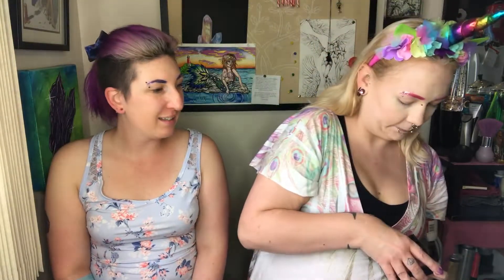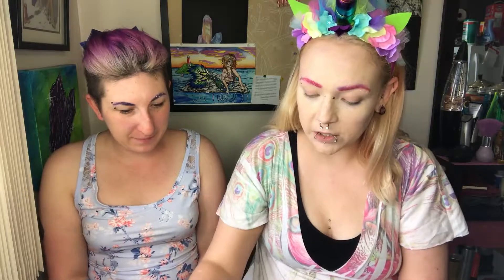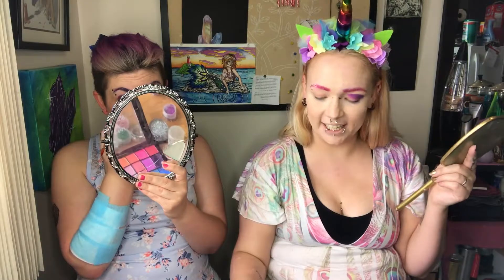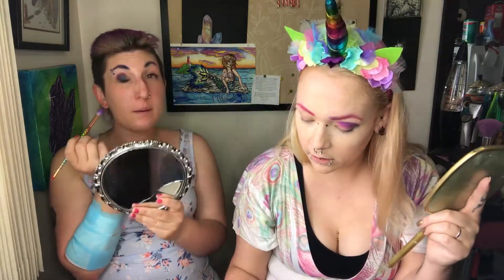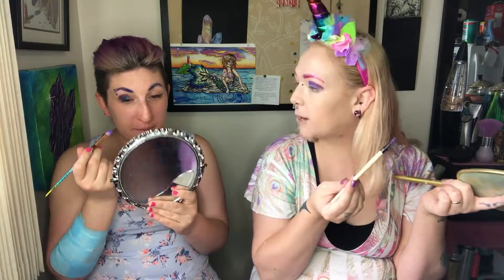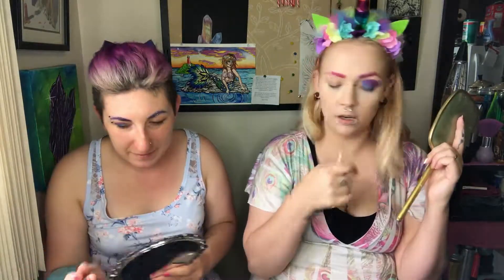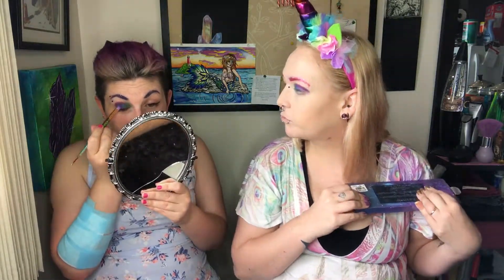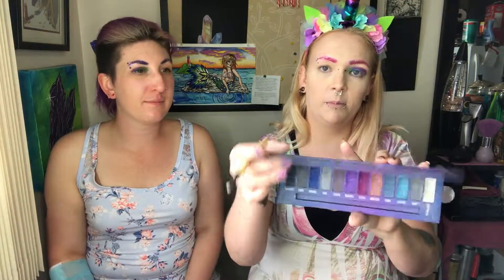Part Two Nova and I do our eyeshadow!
SURPRISE!
We turned the camera back on for a part two of our make up video! Nova has places to be and needed some help so here we are. Lots of laughs and lots of love as per usual!
Eyeshadows:
NYX Ultimate palette
Interstellar black heart
See Nova’s chasing summer photos on her Instagram:
Have you checked out yet? What’s the hold up eh?